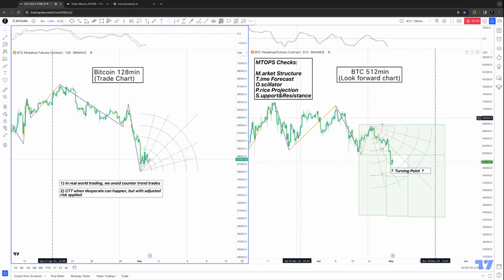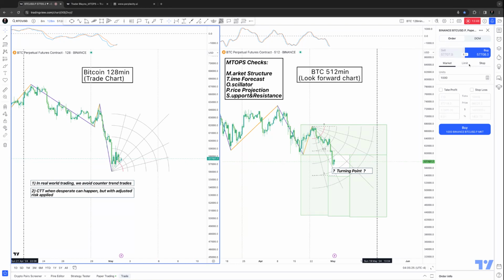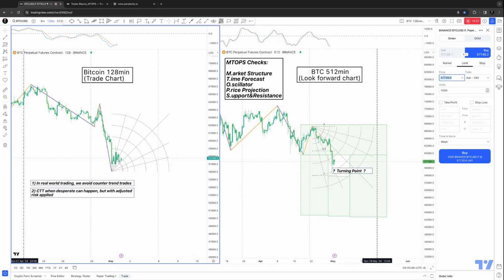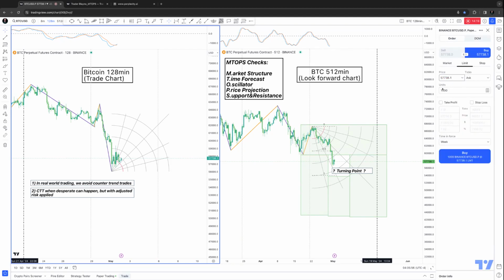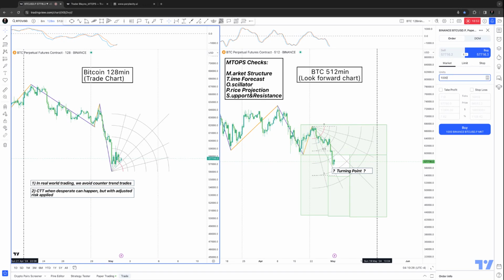A boring but necessary topic: Technology for Trading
Ironically my MacBook hard restarted whilst I was uploading a very valuable video I'd just made.

Other than the frustration of losing all of that valuable shared information, it brought up a relevant topic that is crucial to serious traders...technology

This is in line within the preparation stages of our live course as having the correct hardware setup will avoid aggravating losses that aren't your fault